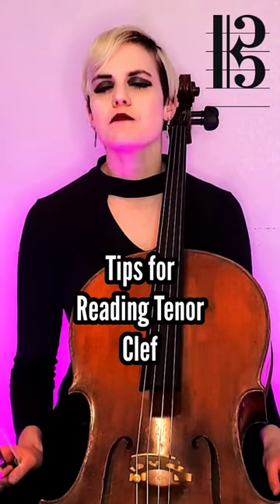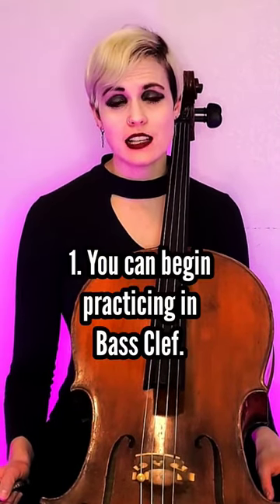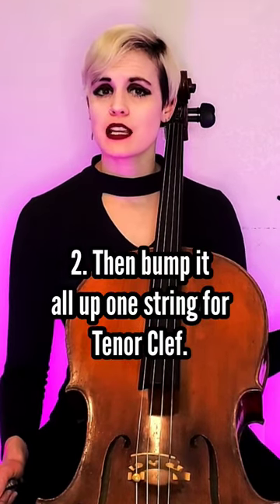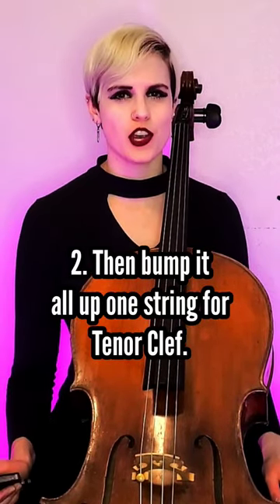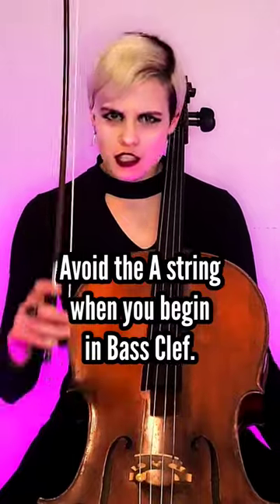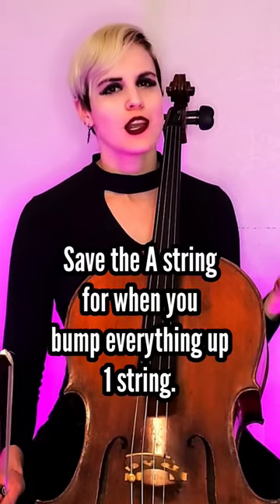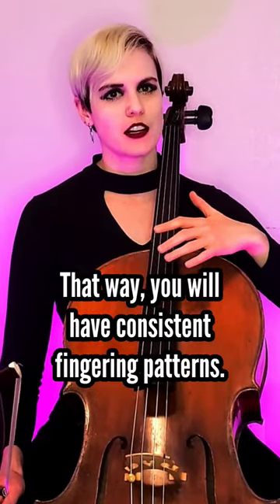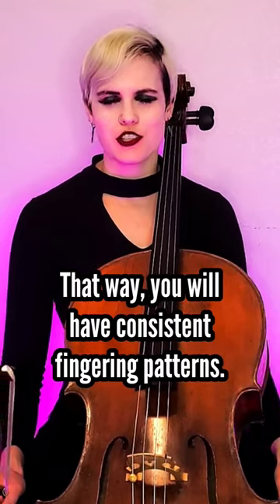Practicing Hacks for Reading Tenor Clef on Cello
Happy CelloTipThursday my dolls! Today's clip is an excerpt from my in-depth video on how to read and practice in tenor clef. Even if you are not fluent in tenor clef, I believe you can still practice tenor clef repertoire as a tool for learning this new skill. The tenor clef sounds one perfect fifth higher than the bass clef, which matches the relationship between our cello strings. This means that you can play a tenor clef passage "in bass clef" first, and then view tenor clef as being "up one string." Make sure you avoid the A-string, during this initial stage of reading it as bass, so that you can maintain the fingering passages you'll need for the final version. If you use the A-string too soon, you'll miss the opportunity to practice the thumb position that you'll frequently need while reading tenor clef.
For all of my tips on learning how to read tenor clef, check out my full vlog